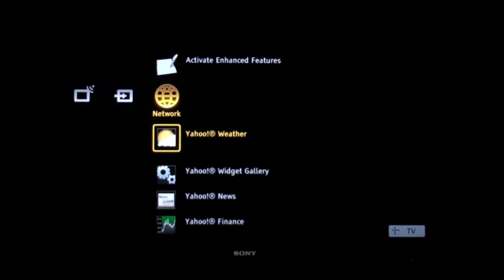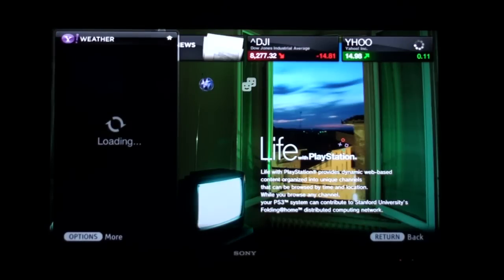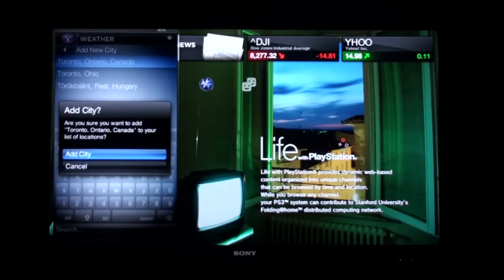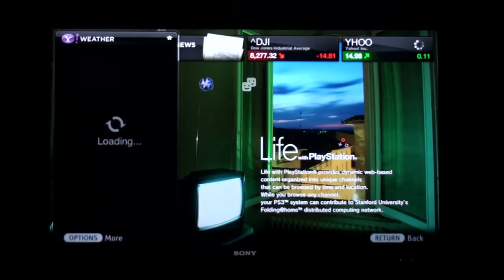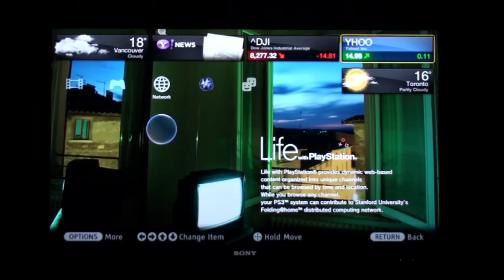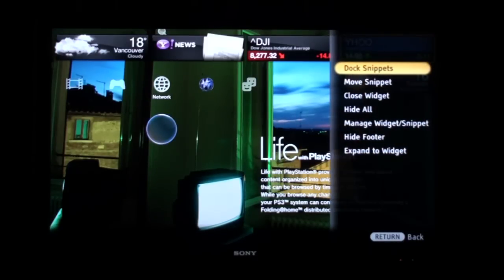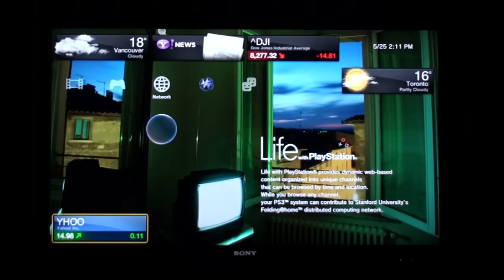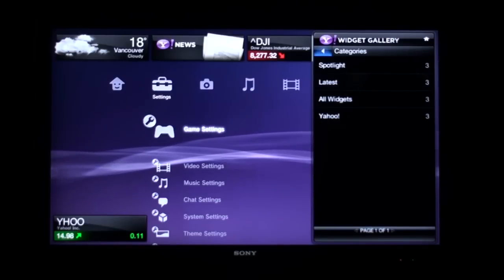BRAVIA Internet Widgets - Sony XBR9 and Z-Series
This video walks through the default Yahoo! widgets available at launch for the KDL-XBR9 and KDL-Z5100 series LCD televisions. Customizing weather and stock widgets is also shown.